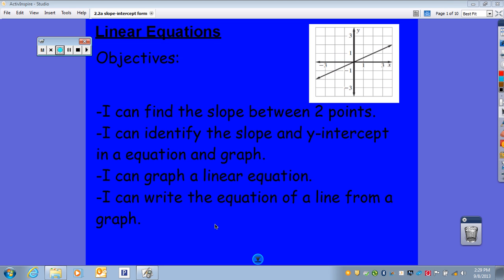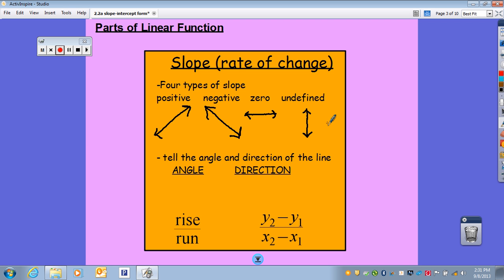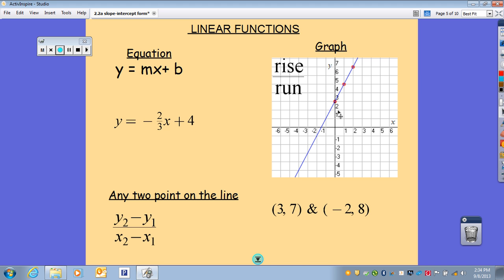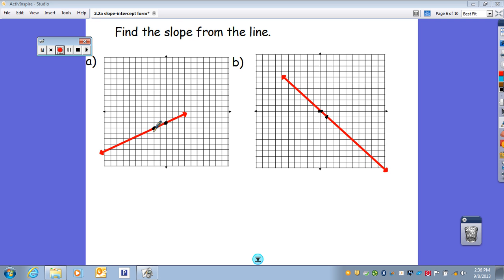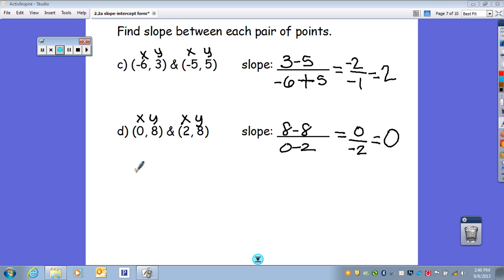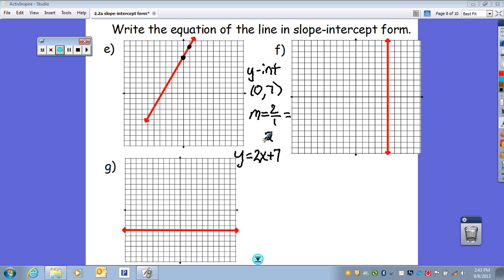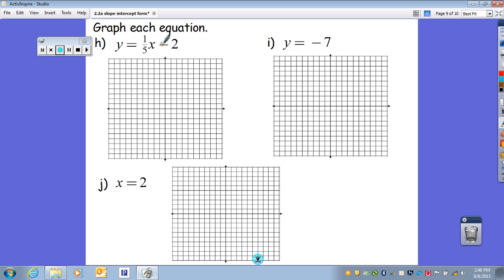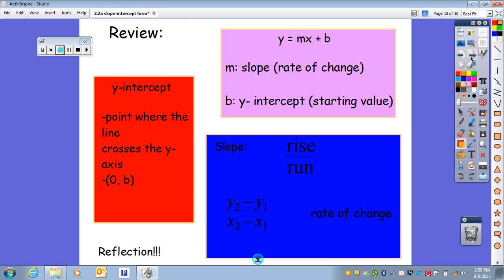2 2a slope intercept form